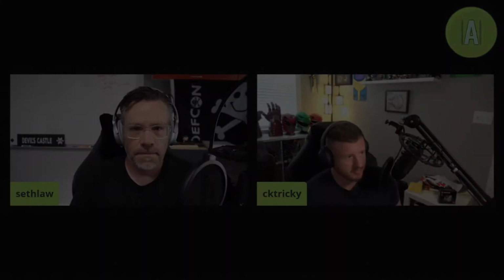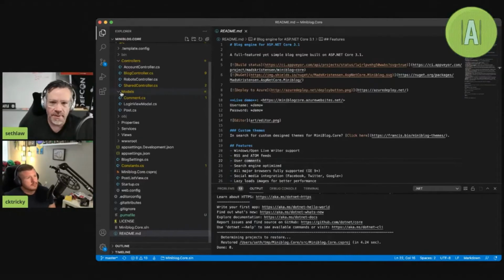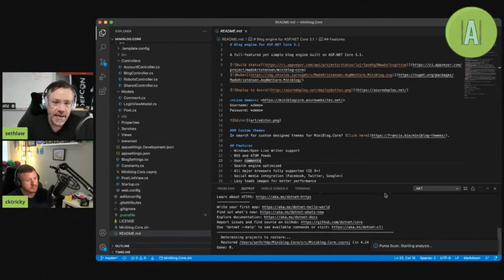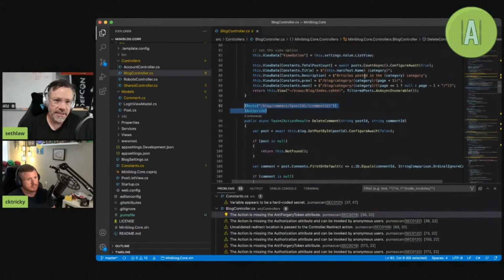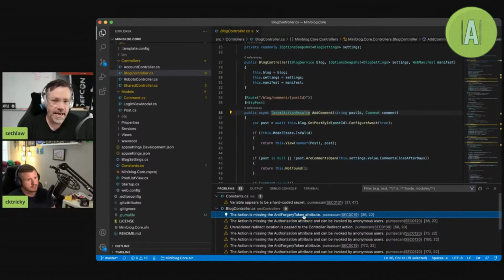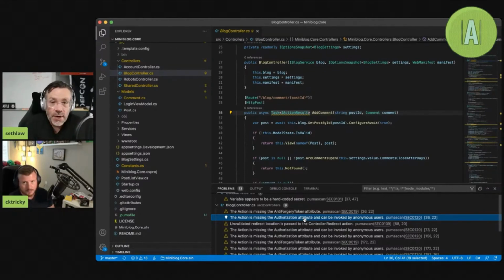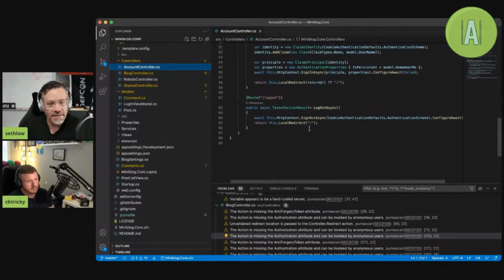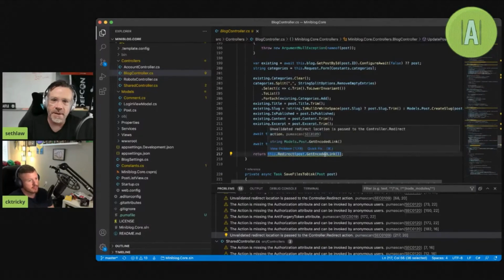Automated Static Analyzers in Secure Code Review with demonstration of Puma Scan (pumasecurity.io)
Absolute AppSec topics and tips for Application Security

In this video, Seth (@sethlaw) and Ken (@cktricky) discuss the usefulness of automated static analyzers for secure code review. The hosts call out Semgrep (semgrep.dev) as a reliable analysis tool, and then Seth dives into a demonstration of Puma Scan – a useful analysis tool for .NET applications.